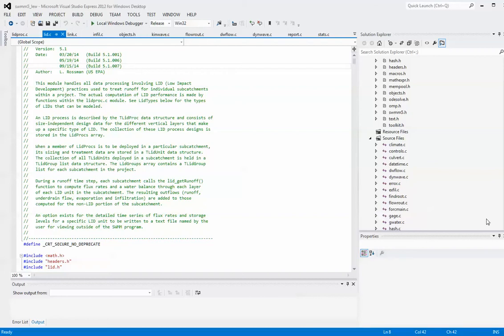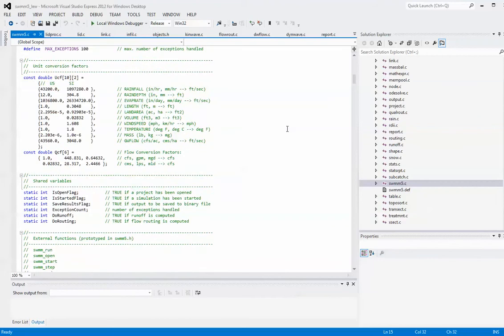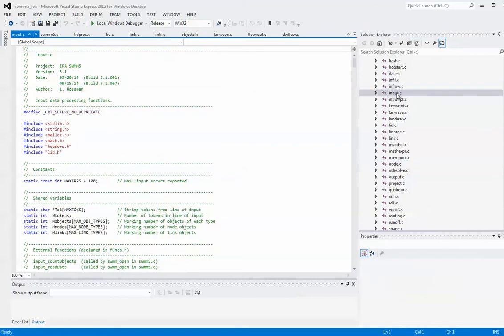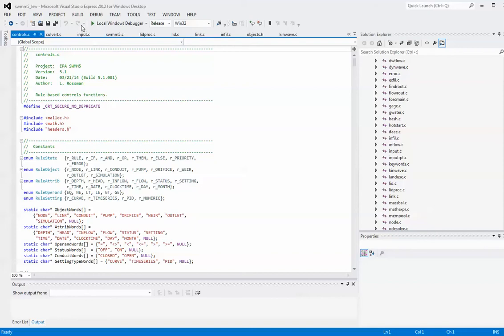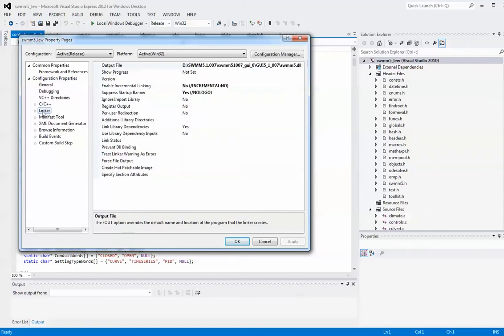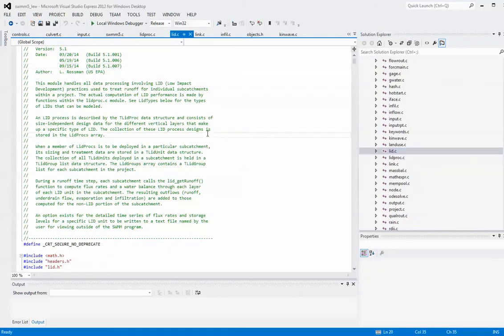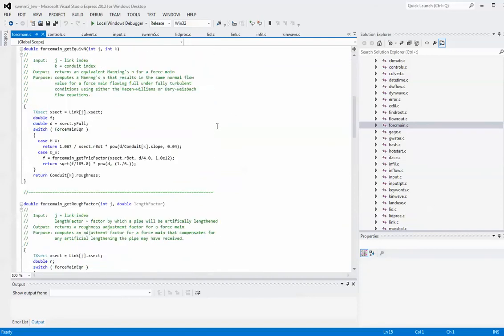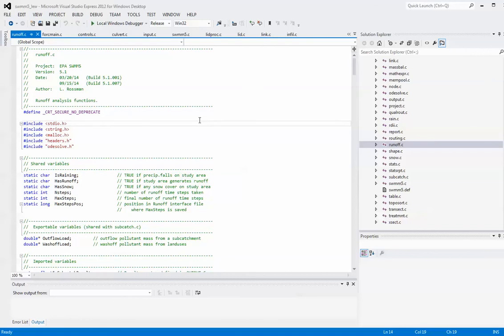Introduction to the SWMM 5 Source Code for Students